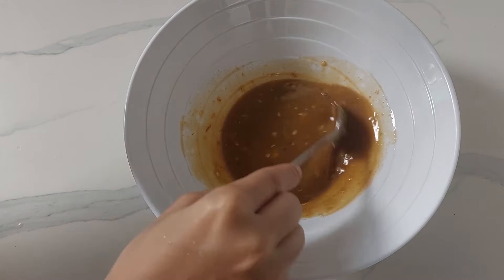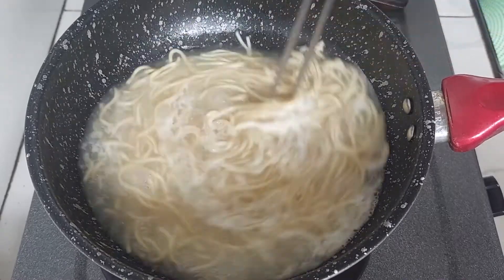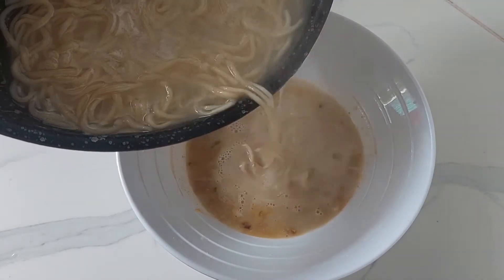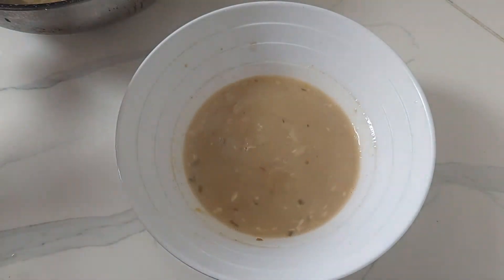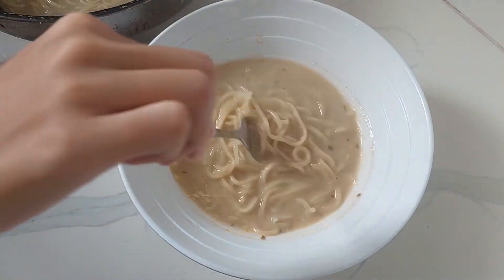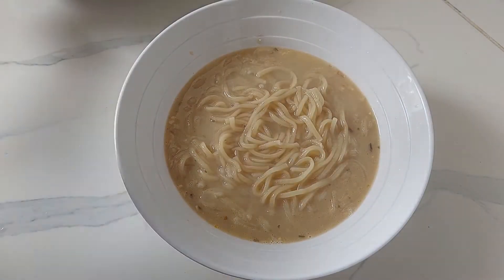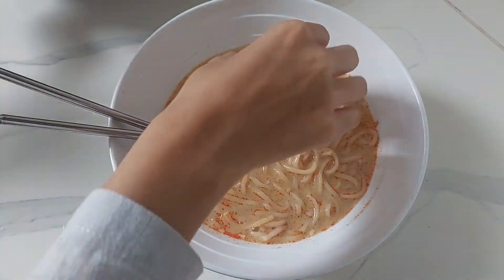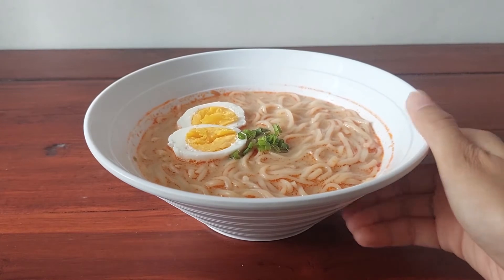RAMEN HACK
Thaks for watching guys 😇
Hope you like it and